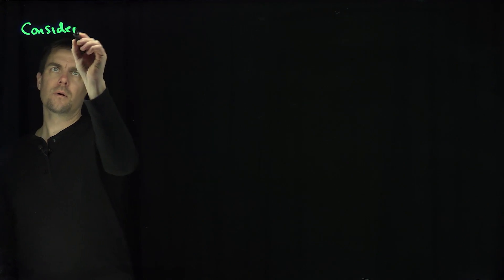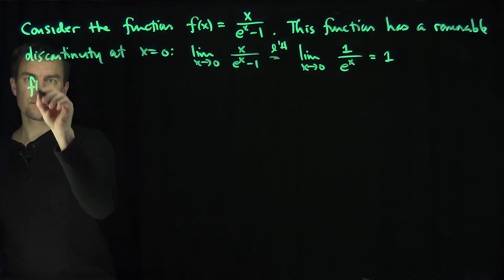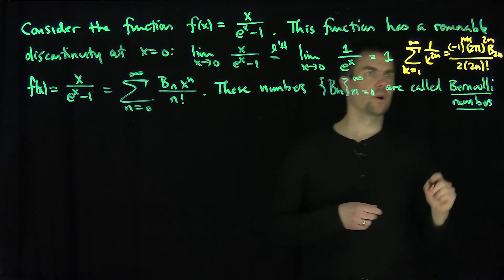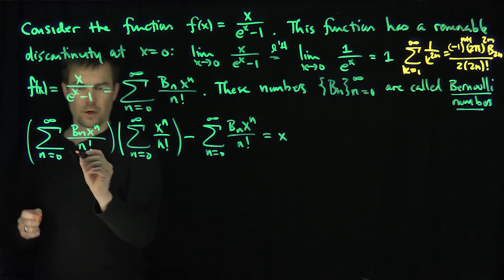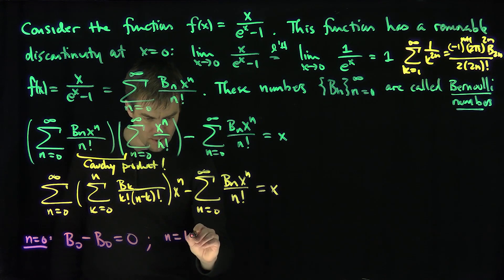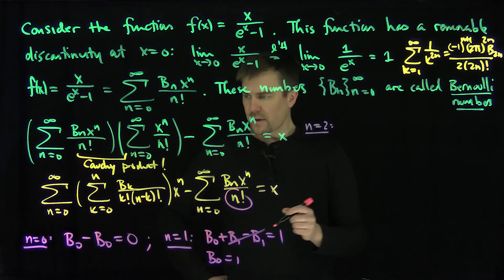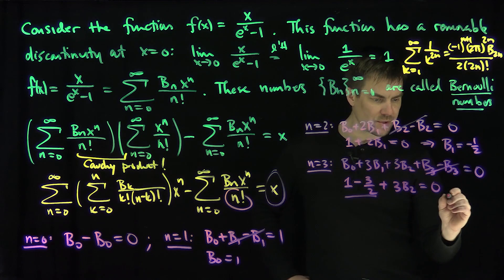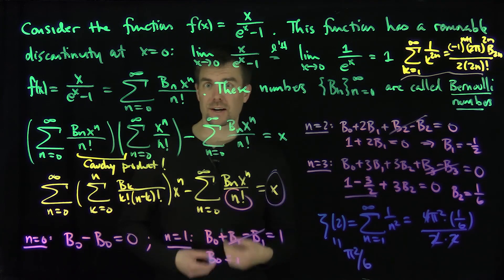Bernoulli Numbers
We define the Bernoulli numbers. These number arise asTaylor coefficients of a function that arises in the study of the Riemann Zeta function. We construct a recursion for these number and connect them with the zeta function at the even integers.